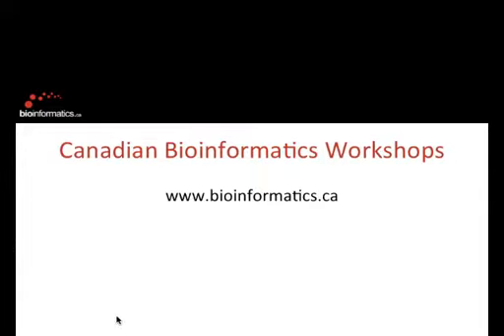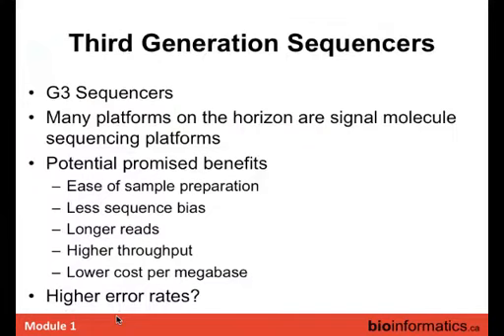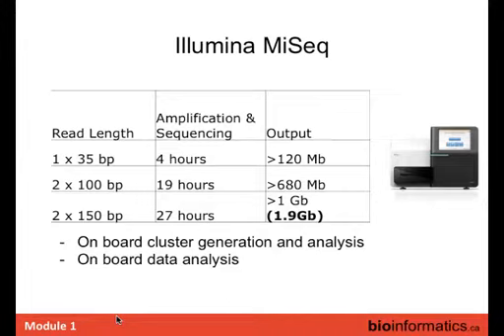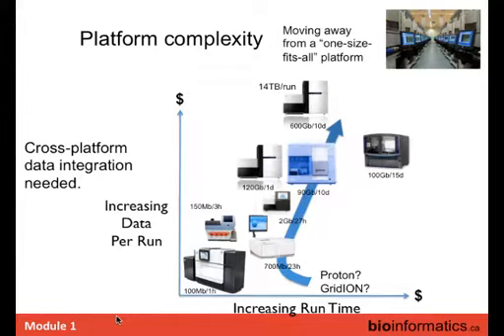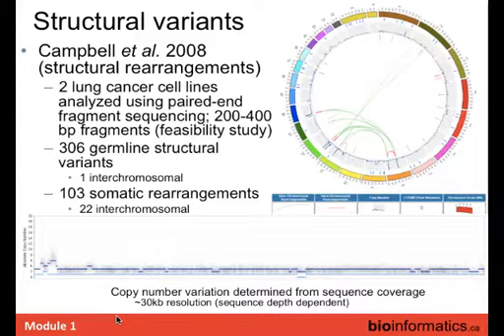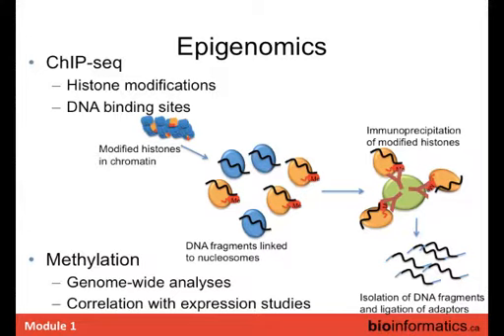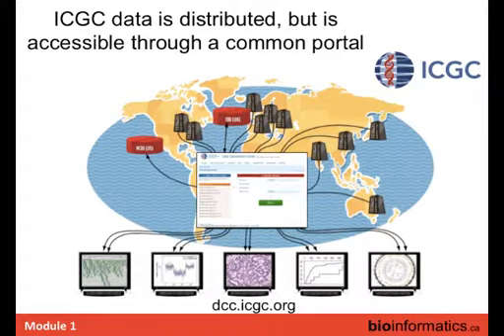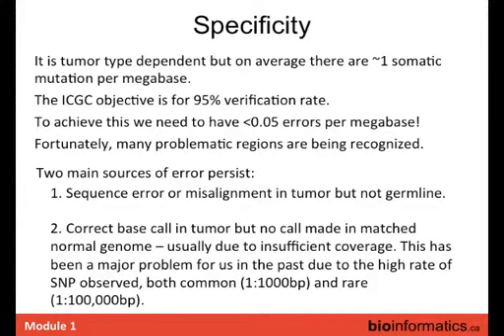Introduction to Cancer Genomics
Instructor: John McPherson